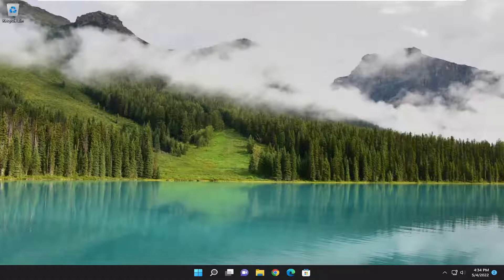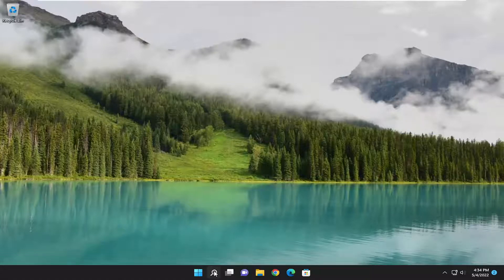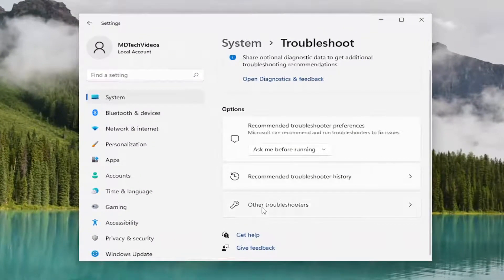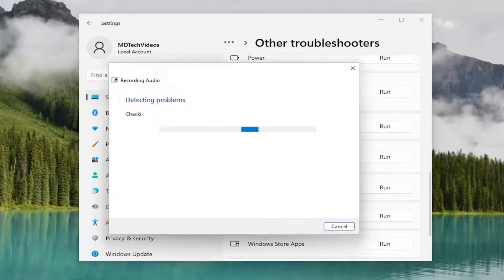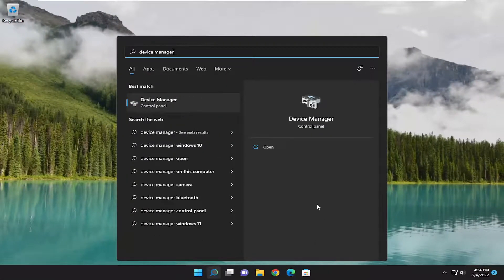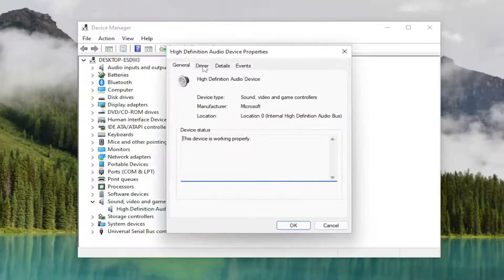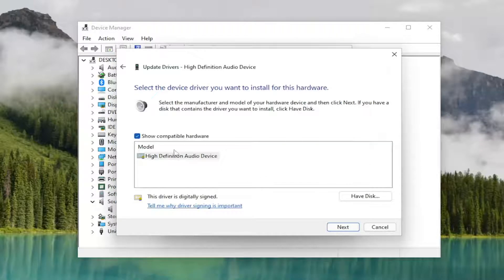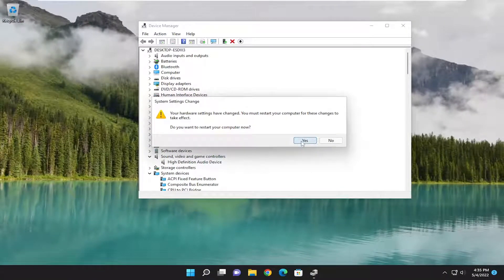Fix Intel SST Microphone Not Working On Windows 11/10 [Tutorial]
No one can deny the importance of a Microphone and if the Mic fails to work, one will be annoyed. And a lot of users are exasperated as their Microphone fails to work. After a bit of probing, they found out that their Intel SST microphone was not working on their Windows computer.

It is needless to talk about the importance of a computer’s microphone. Just think about all your video chat sessions on Skype or Zoom and the like, and you already realize how much you depend on a functional microphone in your Windows 11 device.

As such, it may be tough to think of a situation where your microphone is not working. However, issues with your microphone can occur for various reasons. One common issue is when updates are improperly installed; this can cause inconveniences like yours.